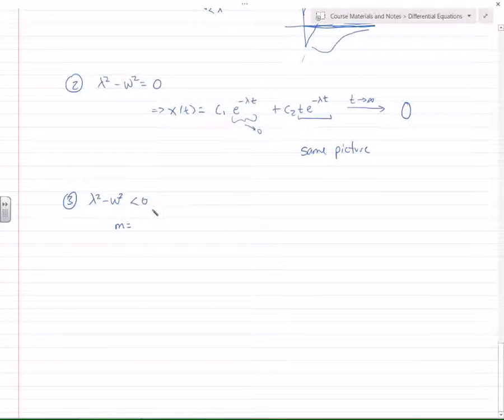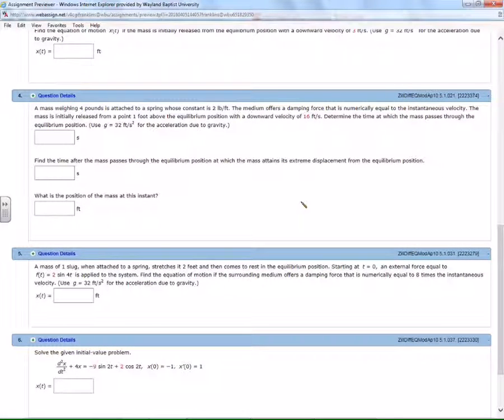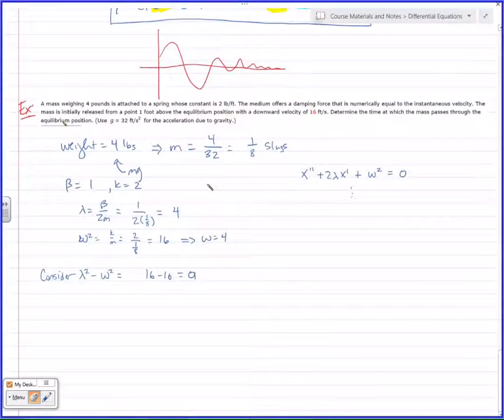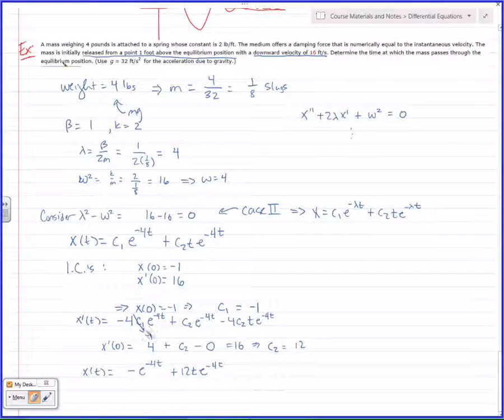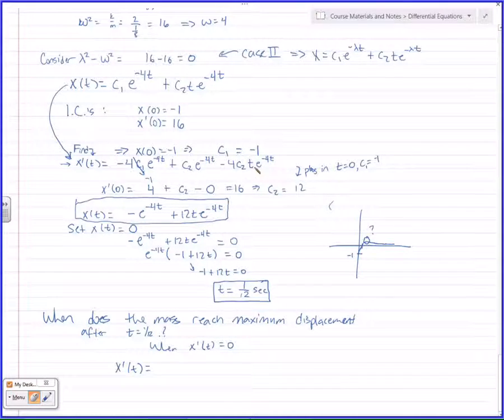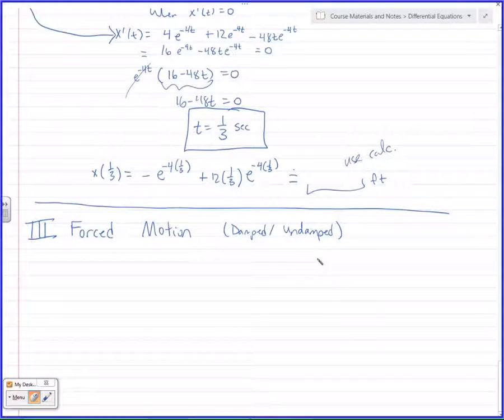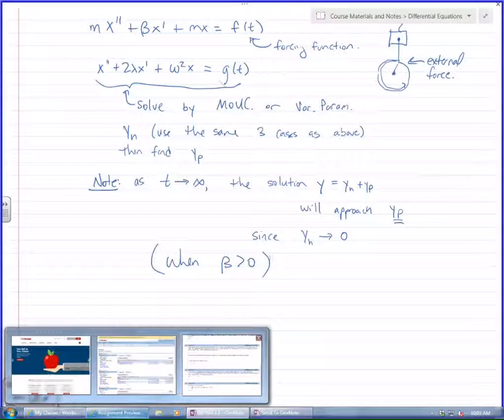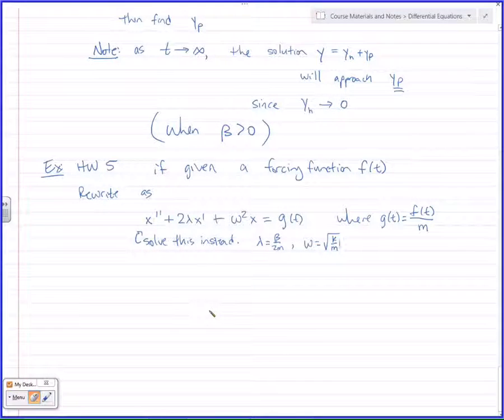Differential Equations - 5.1 Higher Order Models (Part 2, missing part 1)